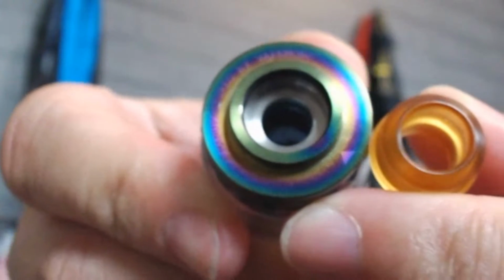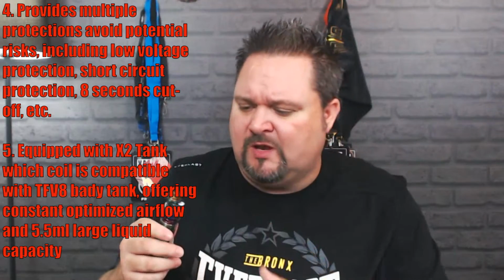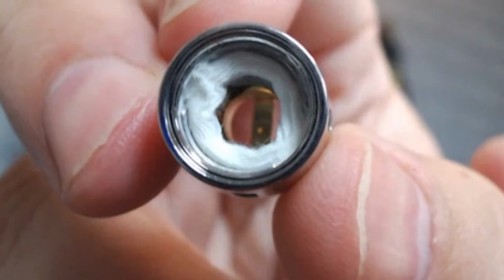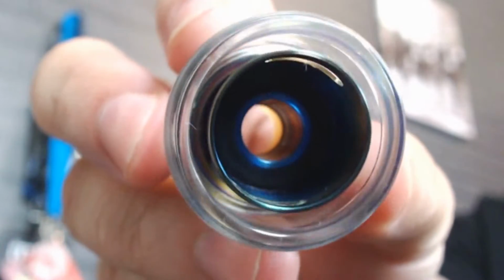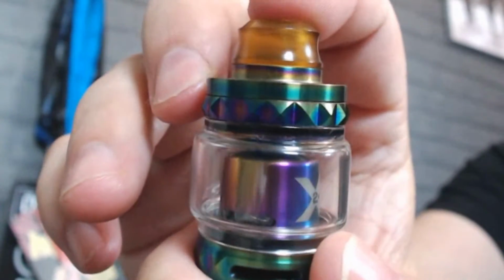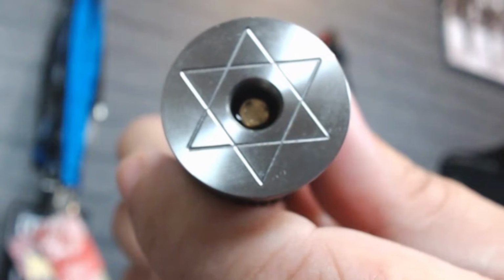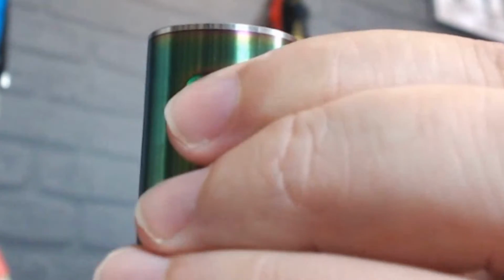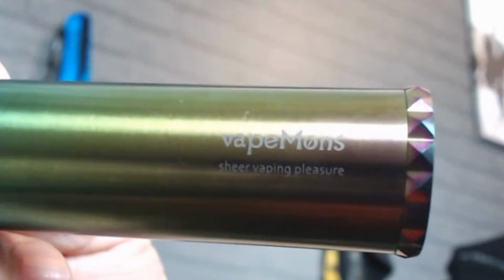x2 vape pen kit with the x2 mesh coil tank from vapemons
Also catch me, & my Co-Host`s
Great British Vapes & soulohm Live Show
 "Last of the Summer Vapes"
Every Tuesday at 8pm - 10pm GMT on VUKN

New Nicotine Alliance
Promoting and Supporting Tobacco harm reduction